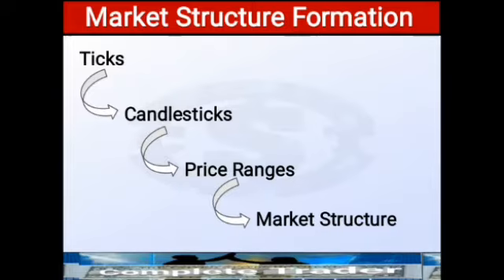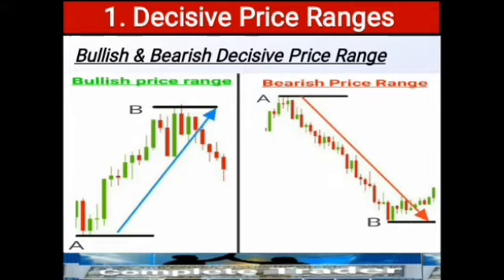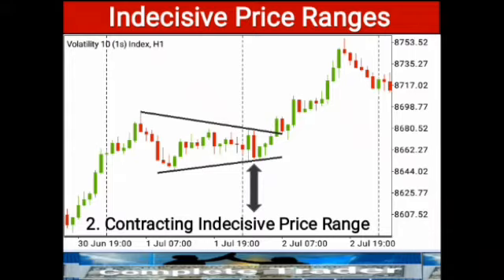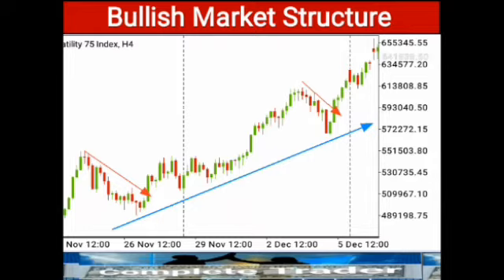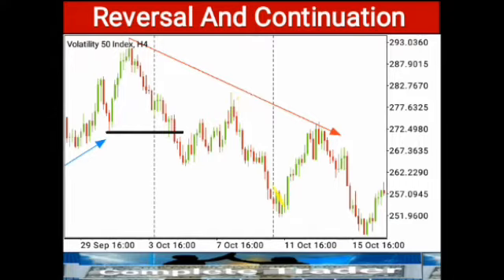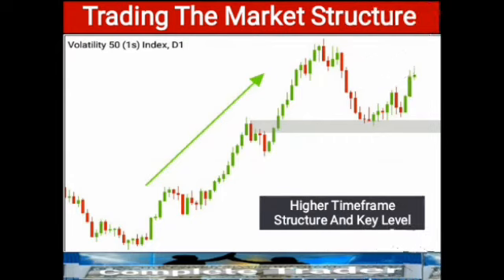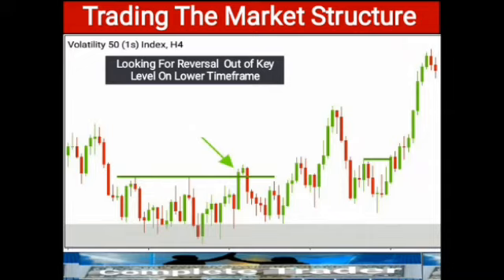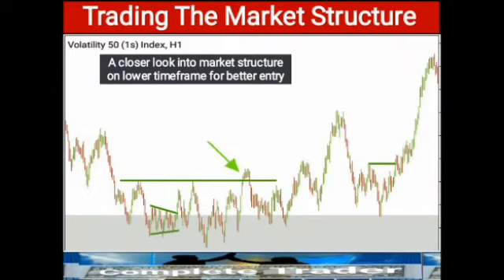Understanding Market Structure - Secrets To Massive Profits With Lesser Risk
YOU CAN BECOME A TOP PROFITABLE TRADER IN 1 MONTH OR LESS, LET ME SHOW YOU HOW.

I have been helping others become better traders, and now I want to help you too.

I enjoy seeing other traders succeed and becoming better and better as a trader.

This is why I decided to stop selling just a strategy, and literally threw open access to my own personal collection of premium courses, the most powerful in the industry.

it is like handing the whole market and the secrets to trading it profitably, into you hands.

Just for a tiny onetime fee, you get to access all my premium courses and strategies as well as every concept that has made me the trader that I am today. This means access to information that cannot be obtained anywhere for free or for cheap.

And what is more? You get access to me and will have my honest assistance at all times.

If you didn't notice, I just threw open to you the door to becoming a truly profitable trader for ever.

You have a choice to make.

chat me up on telegram to learn how you can get access right away.